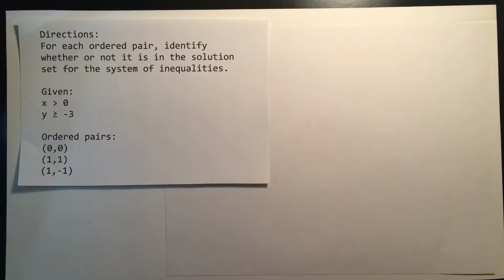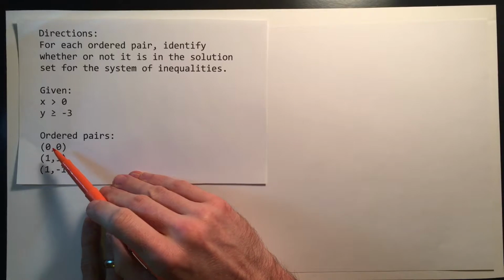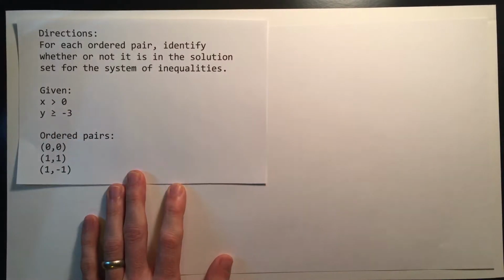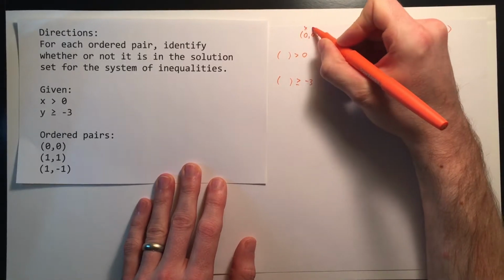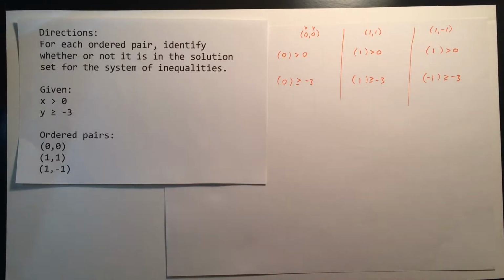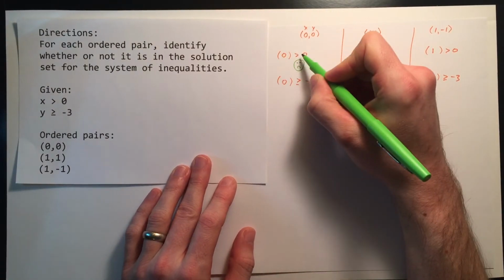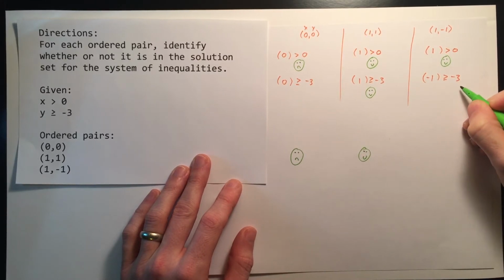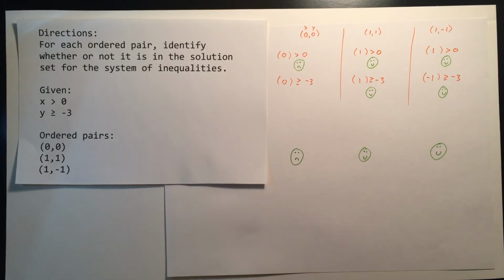Inequality Solutions (d)